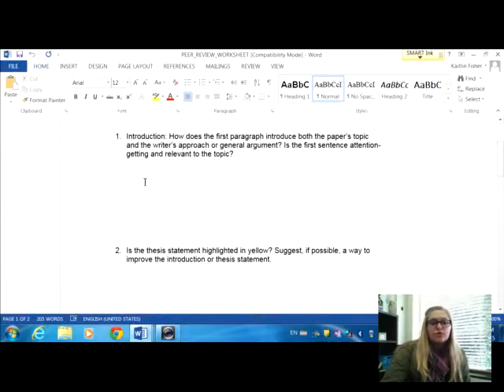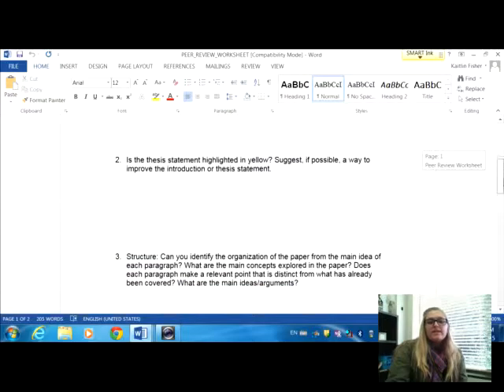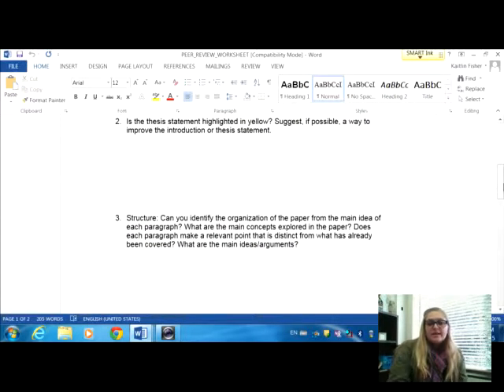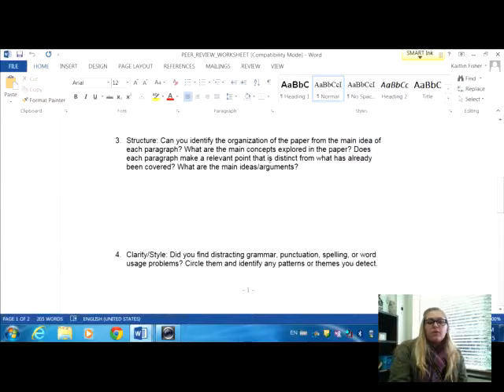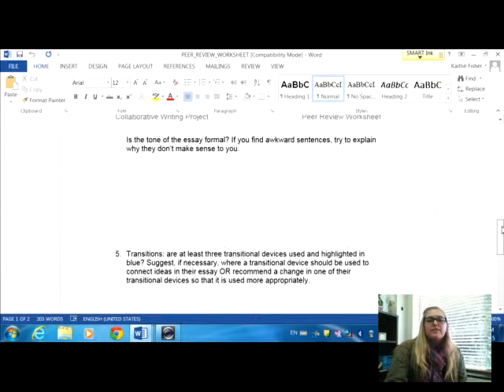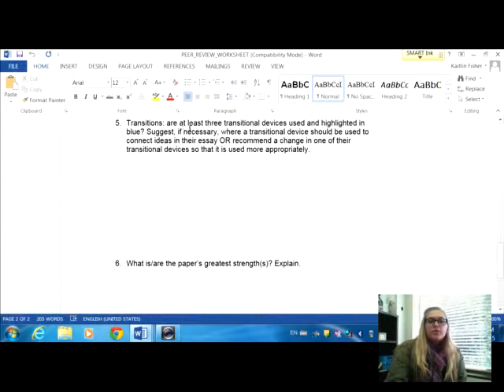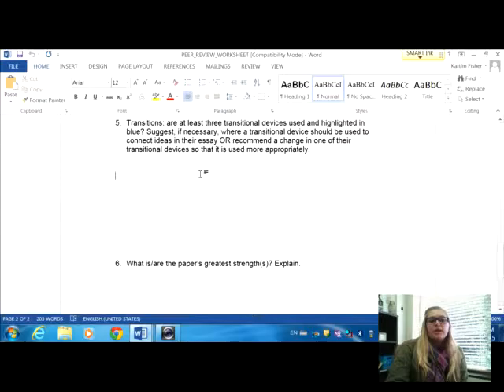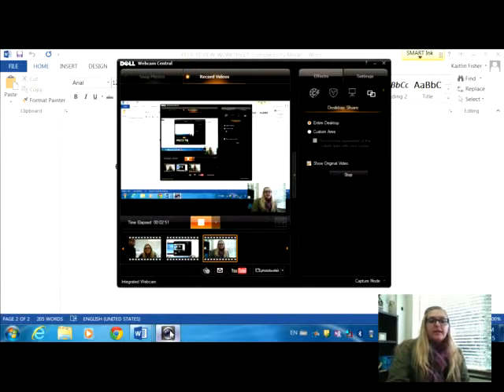Oct 5 Intro